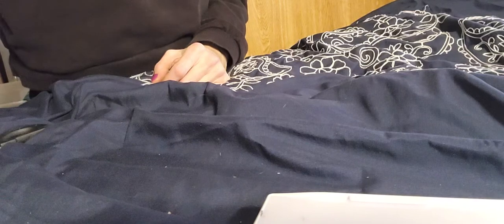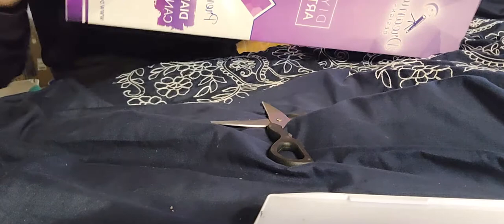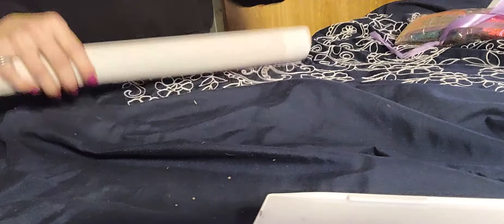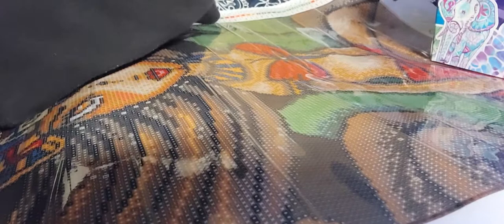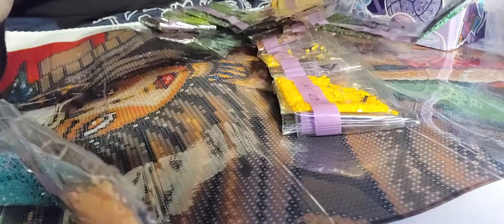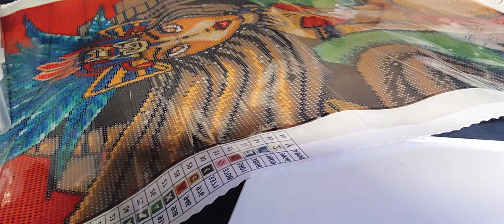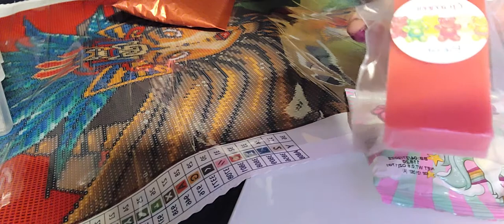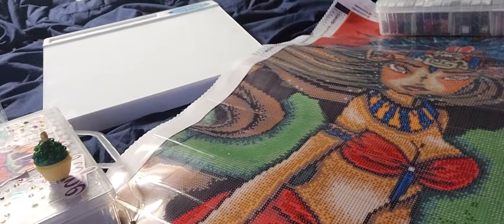What's In The Box Episode 1~ Unboxing Dreamer Designs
This video is episode 1 of What's In The Box? In this episode I will be unboxing a diamond painting from Dreamer Designs. Enjoy! 😁❤

⬇LINKS TO PAINTING & PADDYWAXX⬇

💎 "Ancient Heart" 40 x 60 cm. Full Square Drill Diamond Painting by Dreamer Designs: